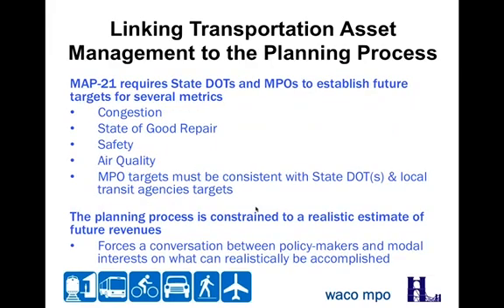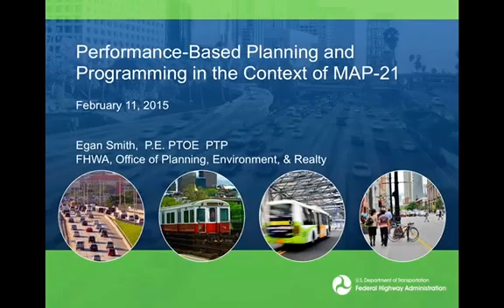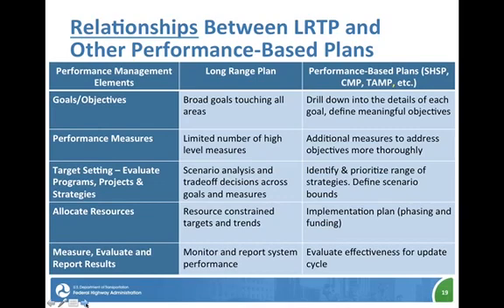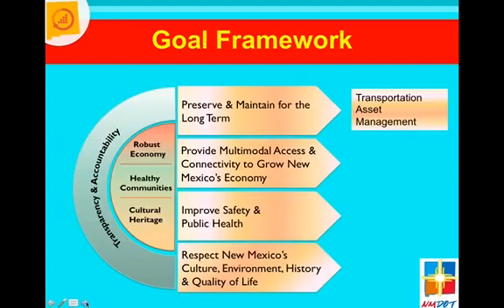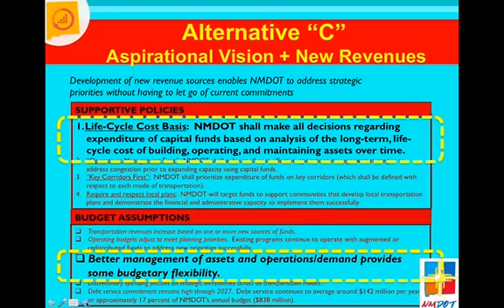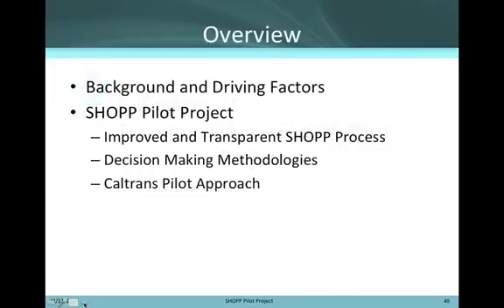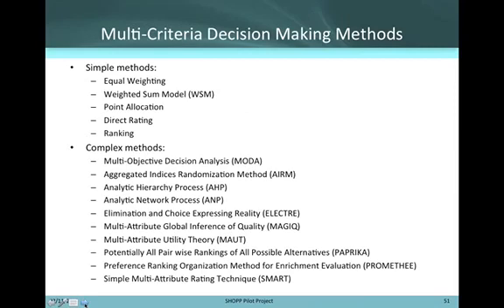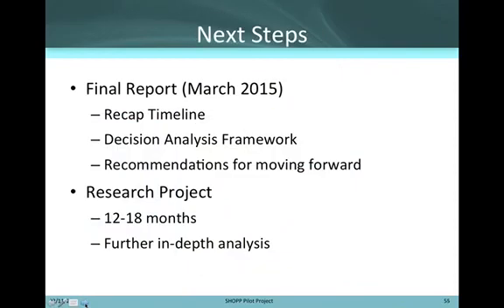TAM Webinar 14: Linking TAM Guidance to the Planning Process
This webinar explores transportation asset management in the context of the performance-based planning process (PBPP). Presentations from transportation practitioners will focus on the relationship between TAM and PBPP, outlining the benefits agencies are achieving by tying PBPP to asset management goals and objectives, and addressing specific links between the AASHTO TAM Guide and the recently released FHWA PBPP Guide.

00:00 - Intro
14:42 - Performance-Based Planning and Programming in the Context of MAP-21
29:05 - The Caltrans SHOPP Pilot Project
49:16 - Performance-Based Planning and Transportation Asset Management Plan
01:06:53 - Q&A